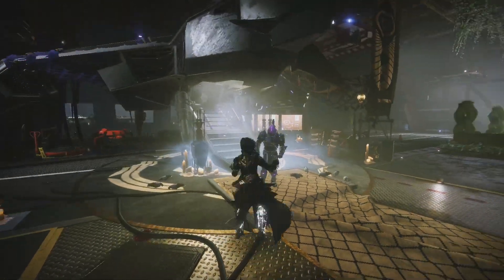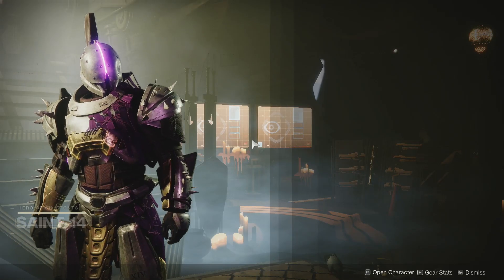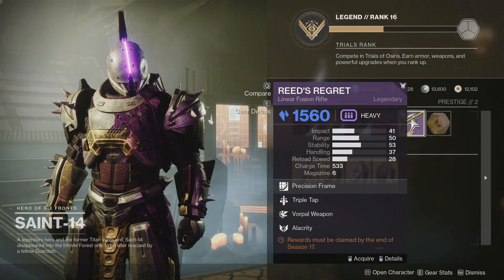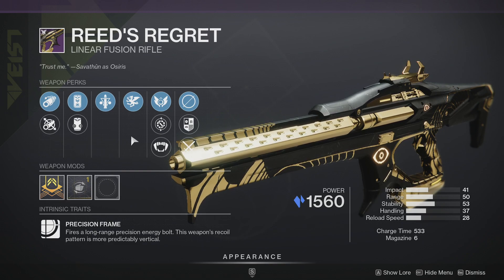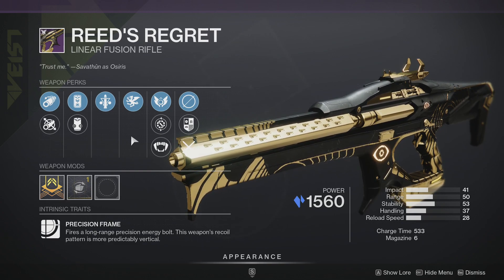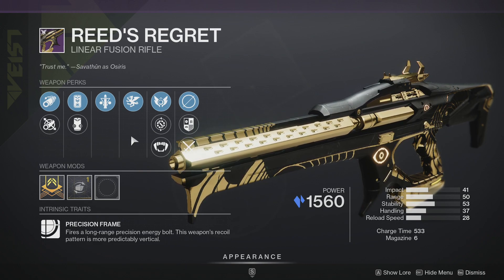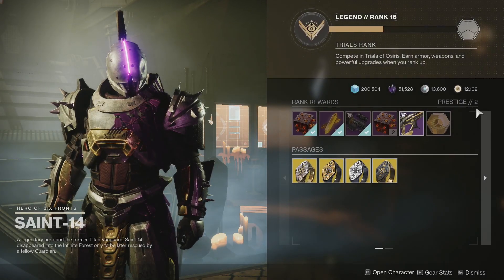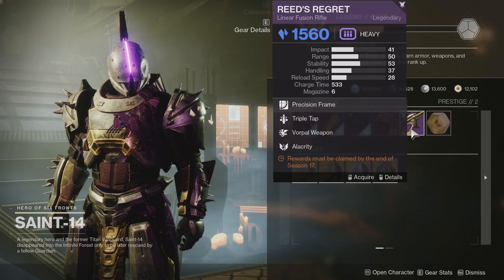Saint-14 Selling A PERFECT REEDS REGRET! | Destiny 2 God Roll PSA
In this video, I go over the God roll that the Vender is selling.

I have created a discord channel come by and say Hello!!